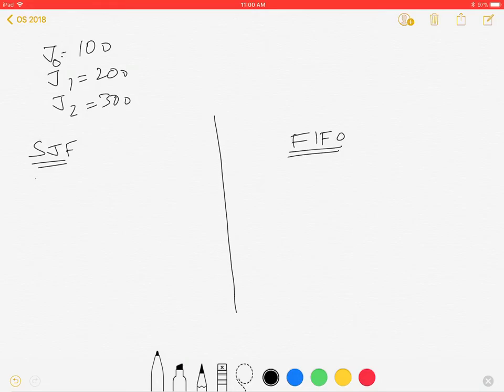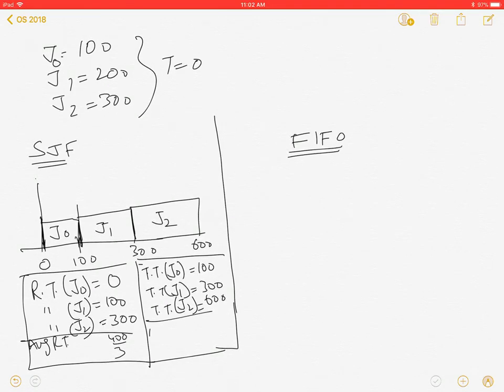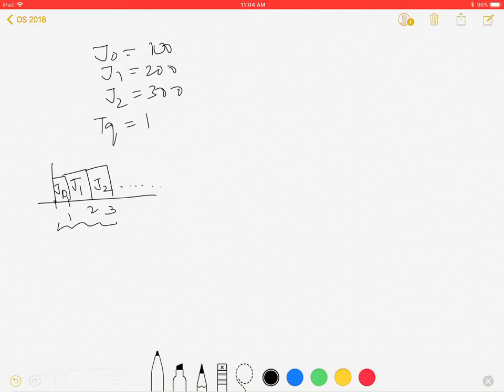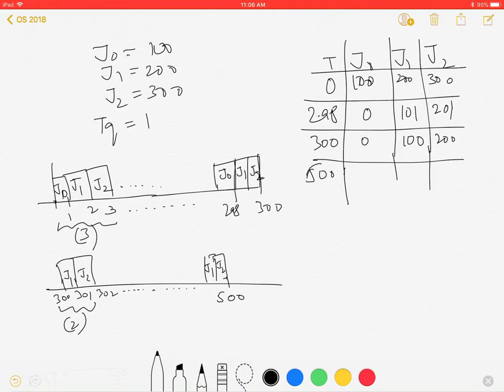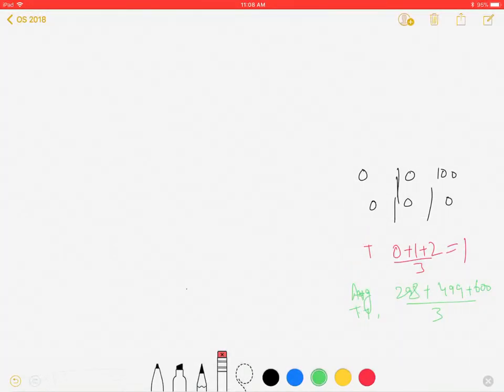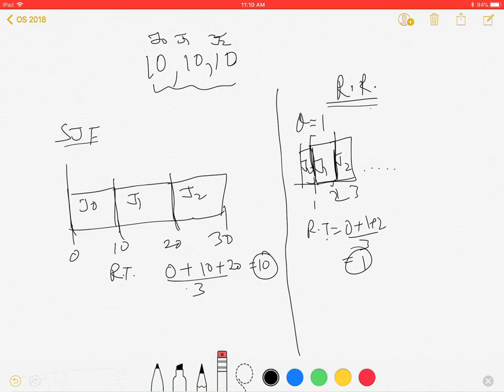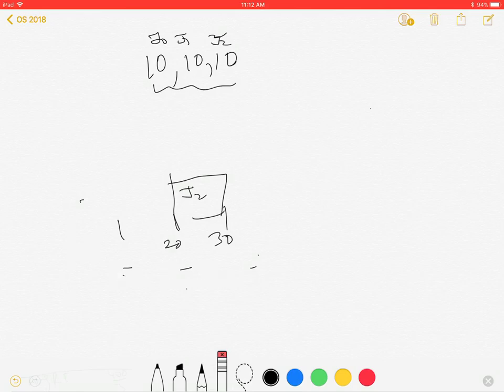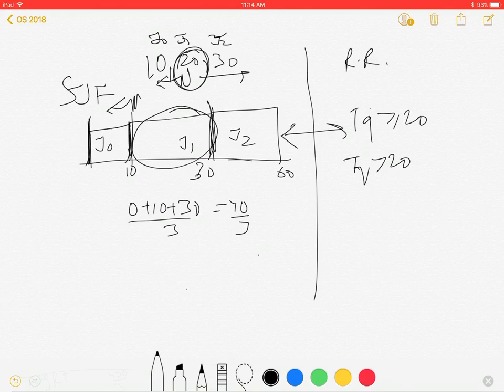Lecture 6 (Addendum): Practice for scheduling policies (iPad recording)